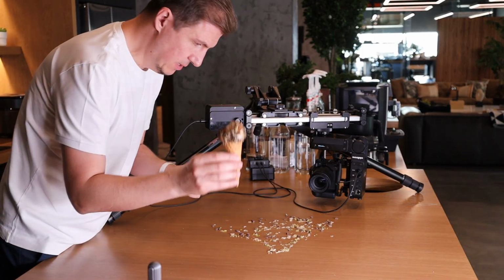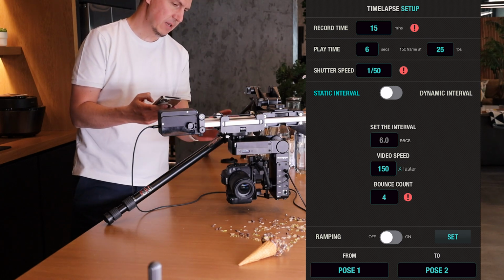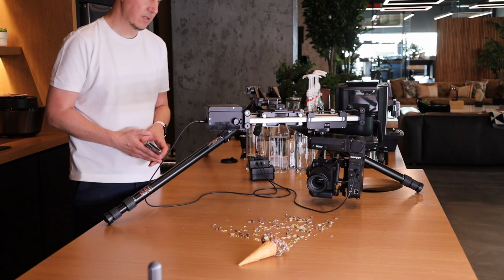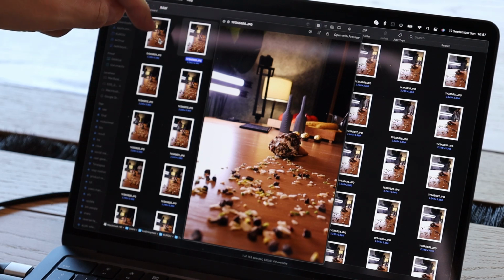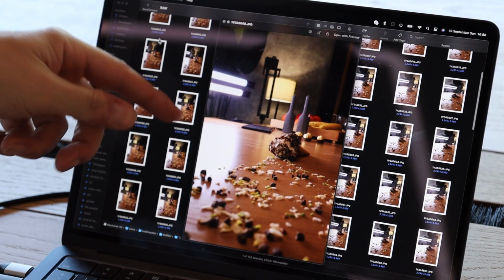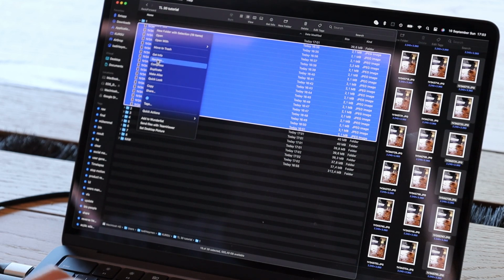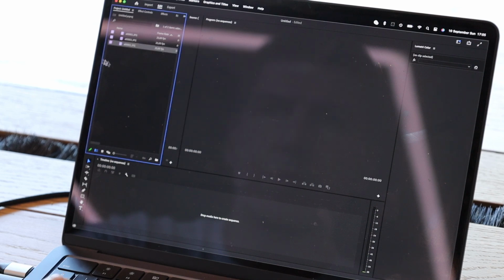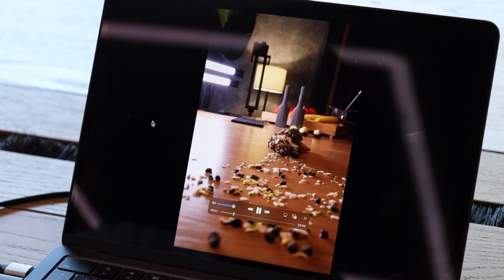How to setup and edit a Bounce-Lapse Video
edelkrone's new motion Time-Lapse technique allows you yo play with the speed of time while preserving the camera motion.
This video describes the settings on the App and steps in the post-production to achieve this results.